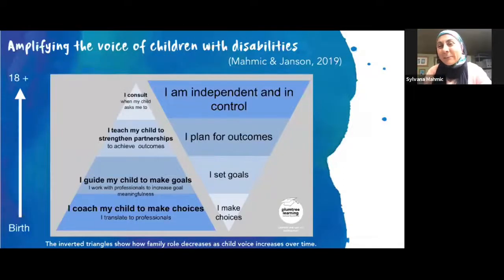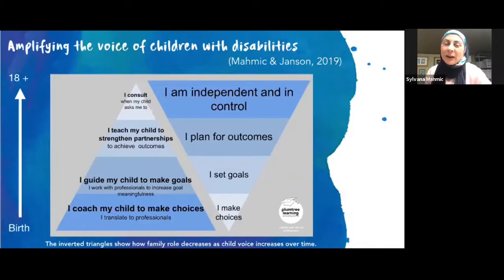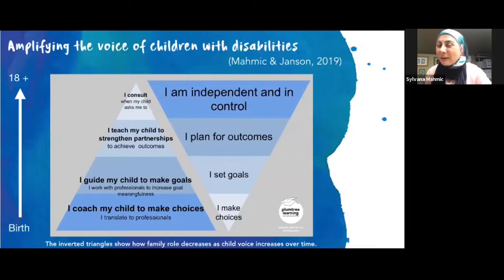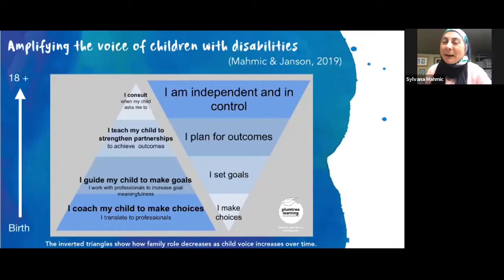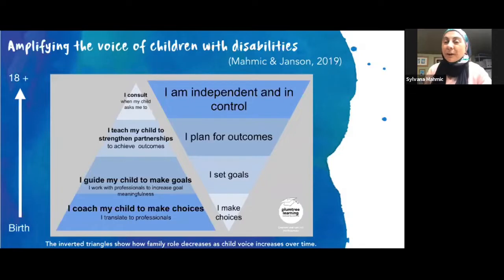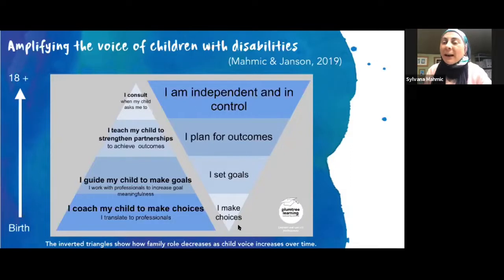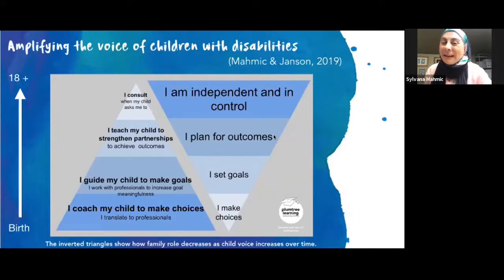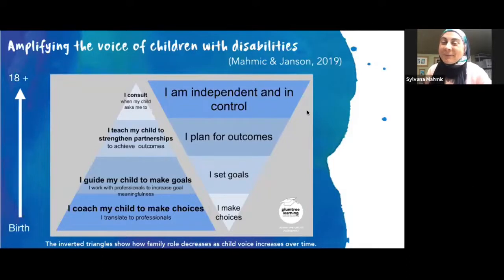The Child Voice Model Inverted Triangle